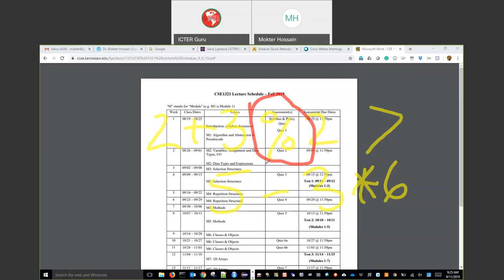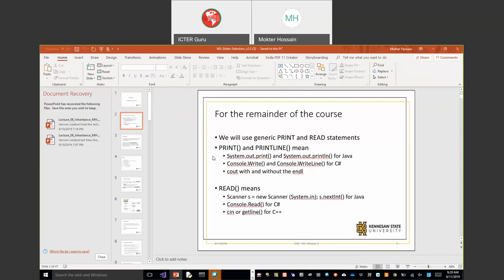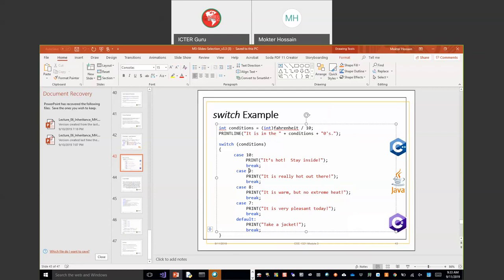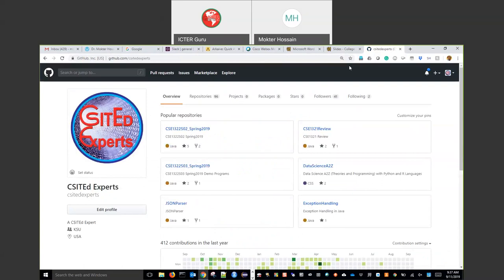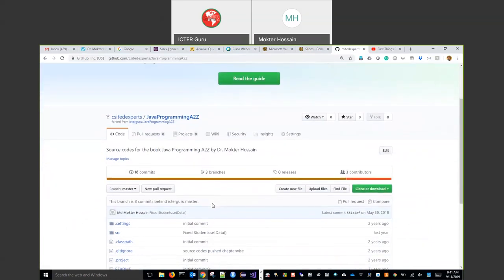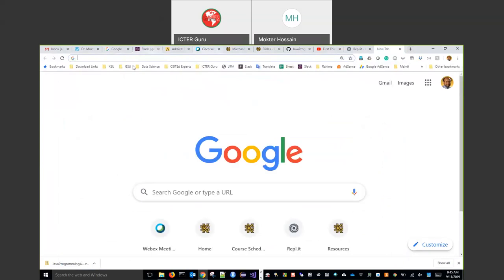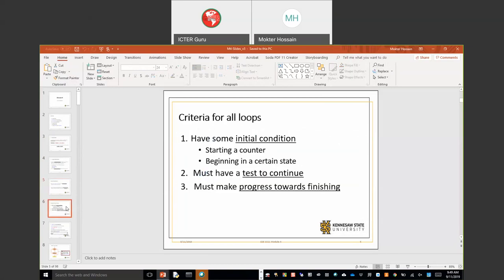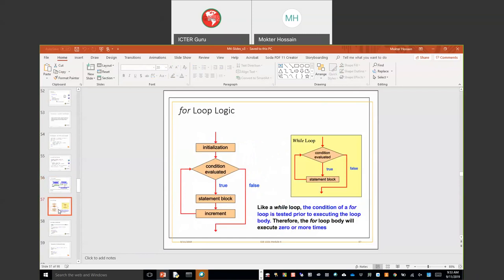L10CSE1321S01F19 Reviewed Selection Structures and Started Loop Structures